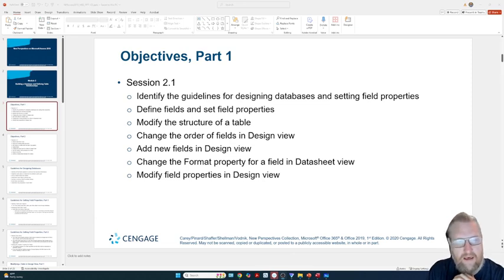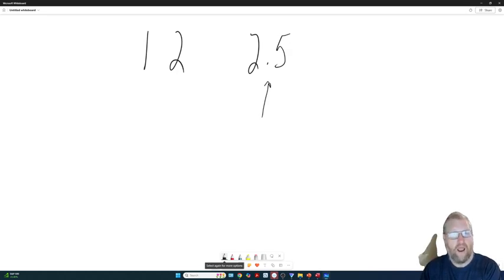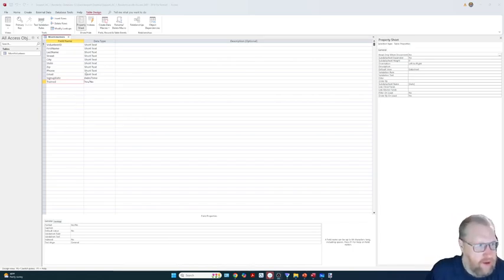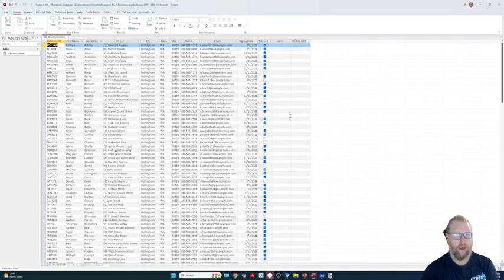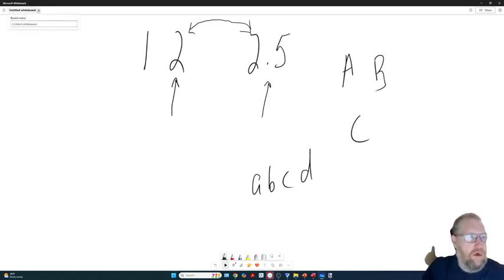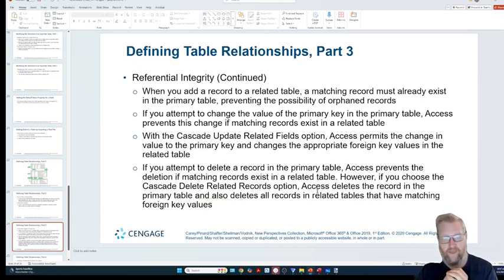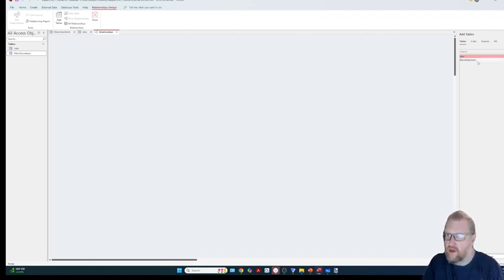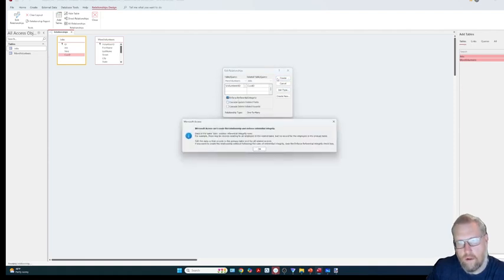Database Design in Microsoft Access: Tables, Keys, and Relationships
Learn the foundations of reliable relational database design in Microsoft Access. The lesson defines fields, records, and tables, emphasizes consistent naming and data integrity, and explains how primary keys uniquely identify records while foreign keys connect related information across tables.

A volunteer-and-jobs example demonstrates creating a one-to-many relationship, choosing key fields, avoiding orphan records, and deciding when referential integrity can be enforced based on the data model.